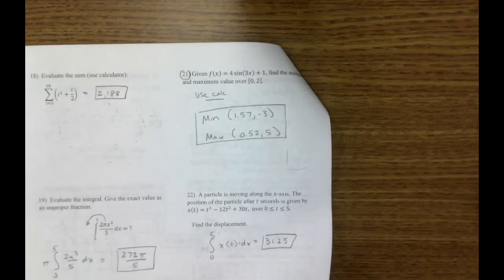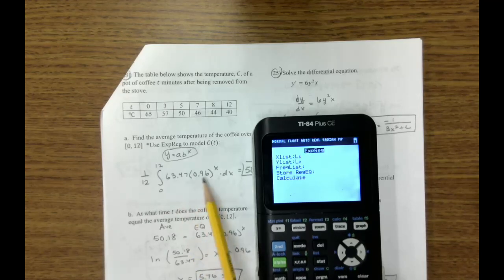Final Review Calculus